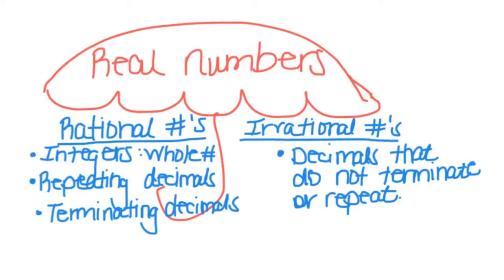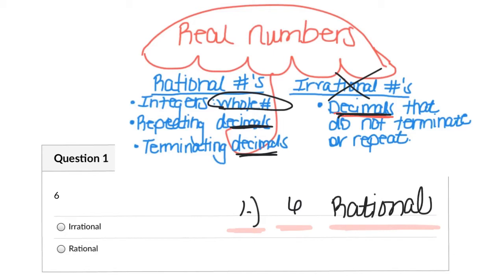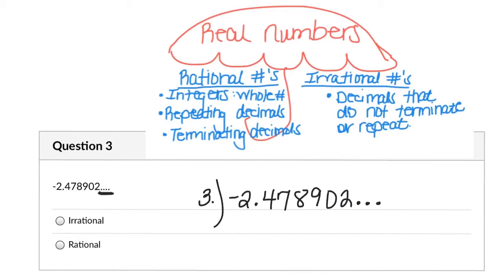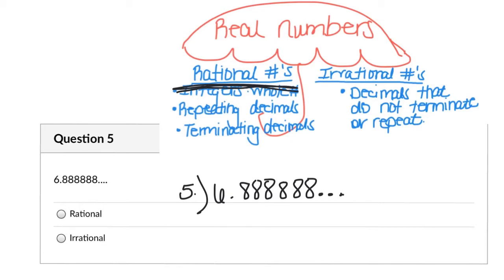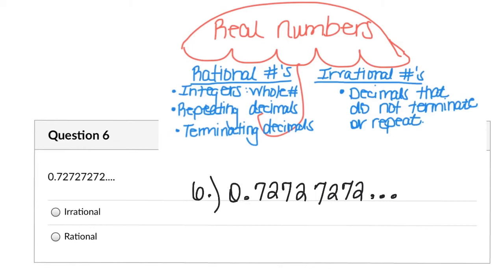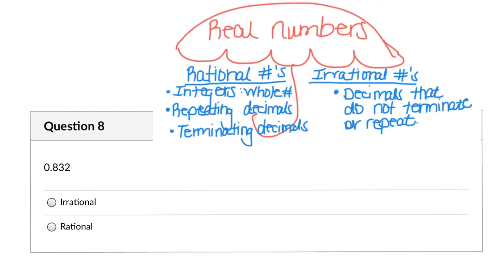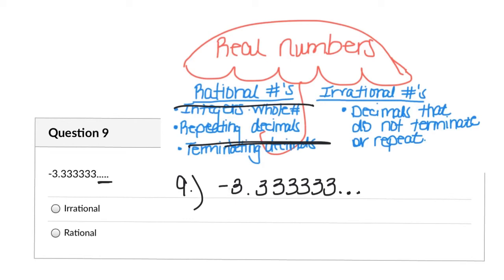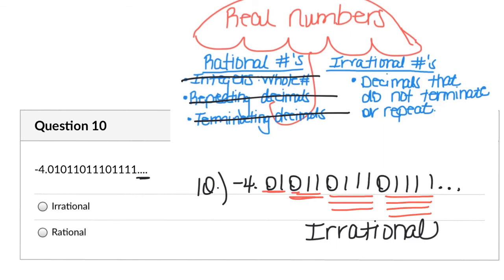7th Grade Review of 1-2 Practice